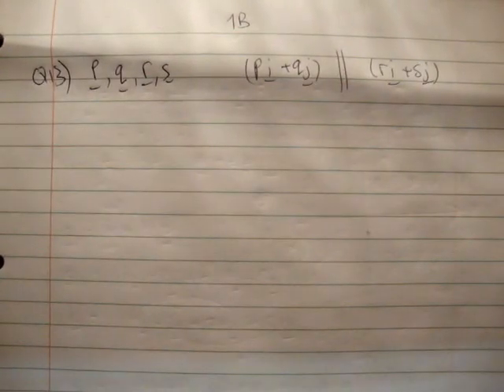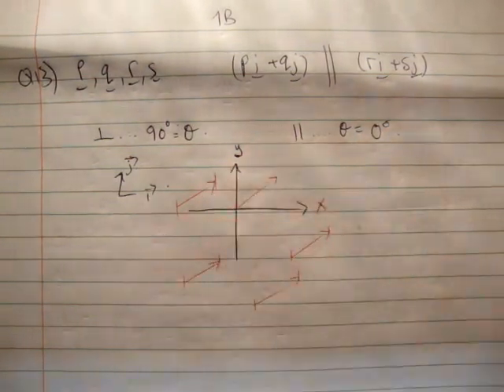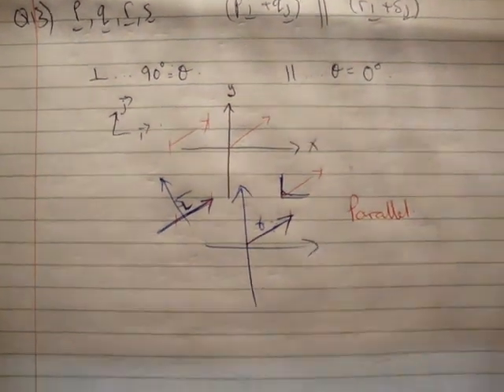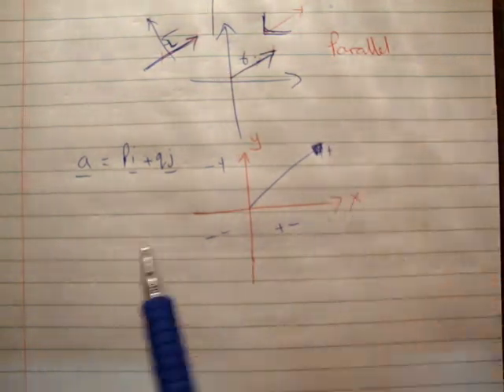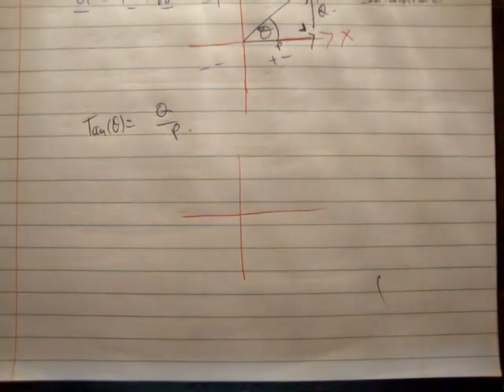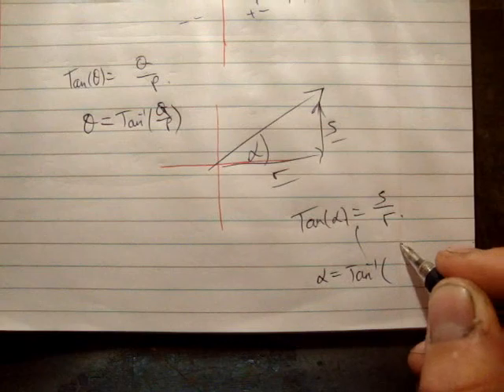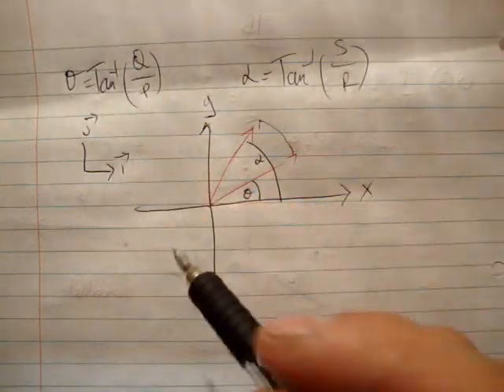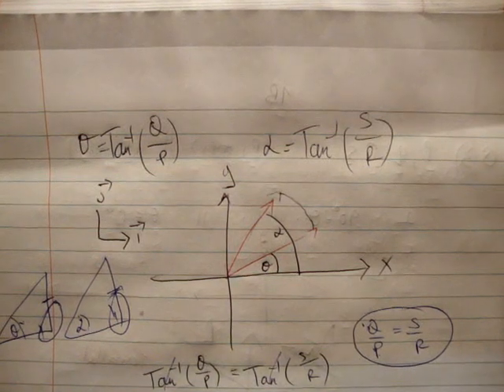Applied Maths LC textbook solution Ex 1b q 13